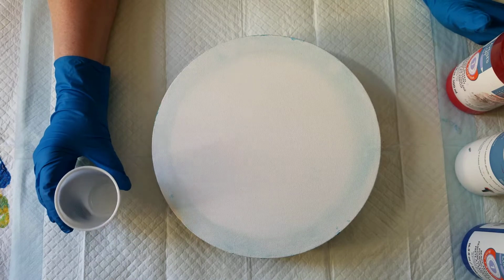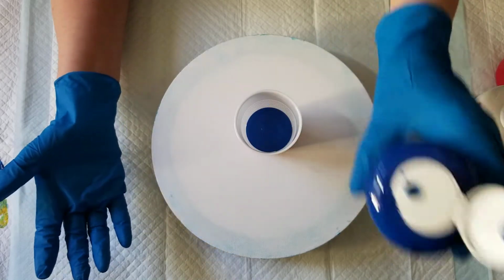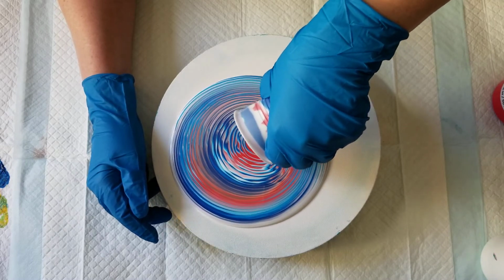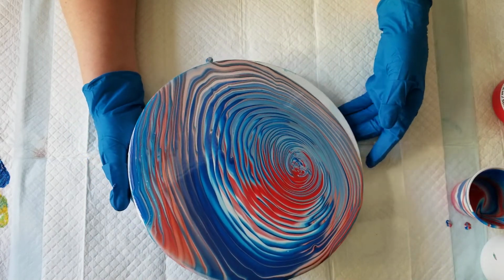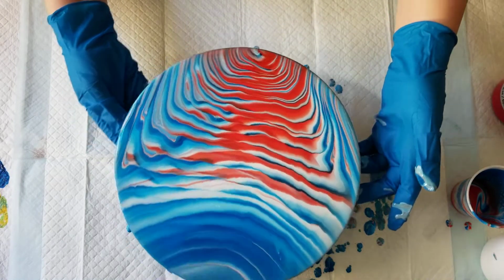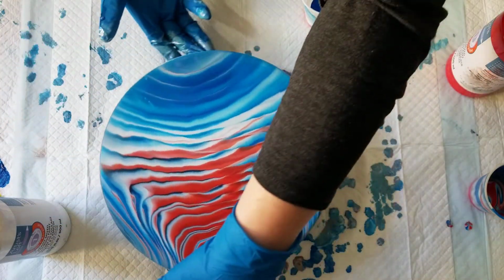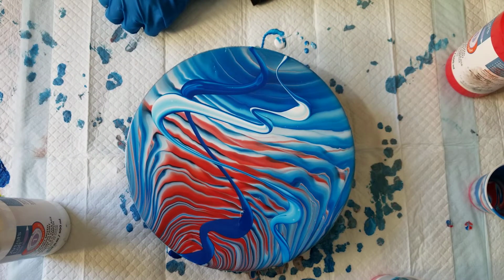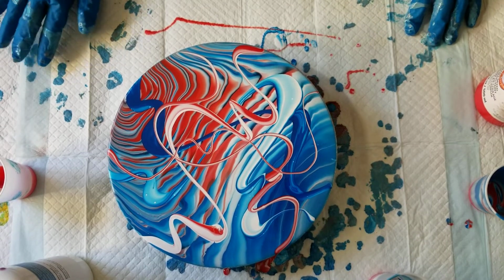(59) PATRIOTIC POUR Challenge! HONORING THE RED, WHITE AND BLUE! Artist's Loft Ready Mixed Paints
I challenged myself to do a patriotic pour using red, white and blue, without ending up with purple or pink.  I think I succeeded fairly well! You can too, with proper layering and tilting.  I used Artist's Loft Ready Mixed Pour Paints for this ring and ribbon pour.

ChrissyJArtworks (FB)
@christinejeszeck (Instagram)